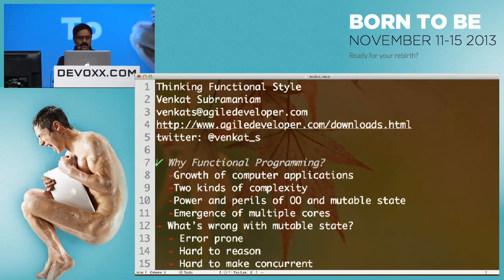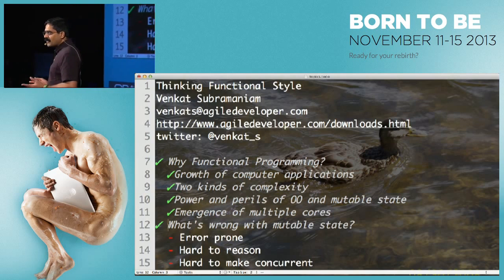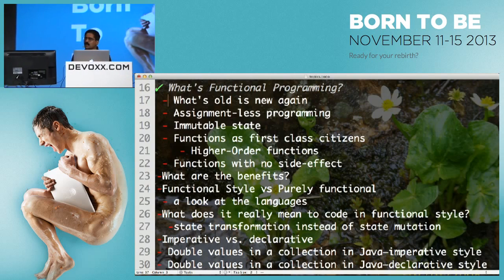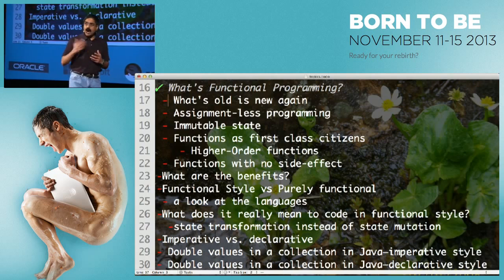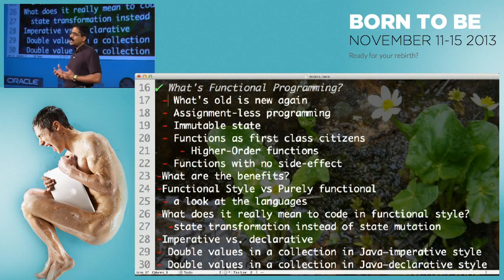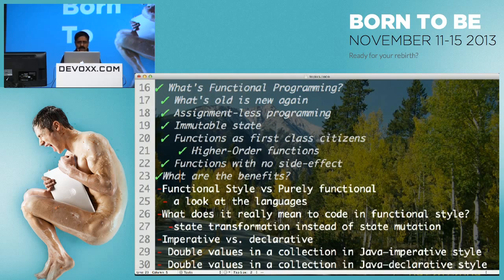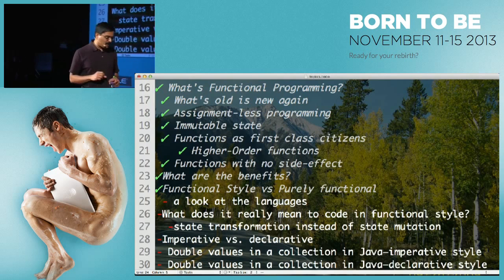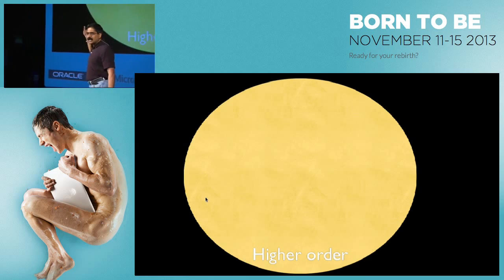Part 1: Thinking Functional Style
Functional Programming has been around for a while, but it is gaining popularity, especially due to direct support in languages on the JVM. Writing code in functional style is not about syntax. It is a paradigm shift. In this presentation, using examples from Java, Groovy, and Scala, you will learn how to write code in functional style. We will start out discussing the elements of functional programming and then look at examples of some common operations and how you can implement those in functional style.

Then we will explore the functional style of programming in Groovy.  Groovy is not a functional programming language, writing in functional style is common and idiomatic in Groovy. While you have used these features in Groovy, learning the tenets of functional programming will help you recognize these and make better use of them in the future.

Author:
Venkat Subramaniam
Dr. Venkat Subramaniam is an award-winning author, founder of Agile Developer, Inc., and an instructional professor at the University of Houston.

He has trained and mentored thousands of software developers in the US, Canada, Europe, and Asia, and is a regularly-invited speaker at several international conferences. Venkat helps his clients effectively apply and succeed with agile practices on their software projects.

Venkat is a (co)author of multiple books, including the 2007 Jolt Productivity award winning book Practices of an Agile Developer. His latest book is Functional Programming in Java: Harnessing the Power of Java 8 Lambda Expressions.